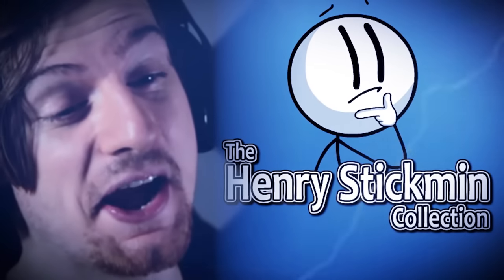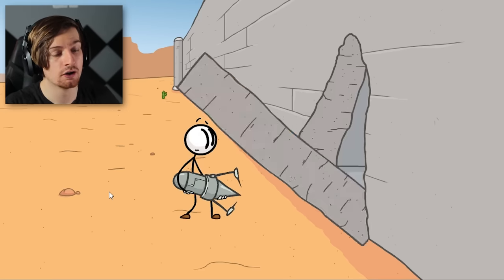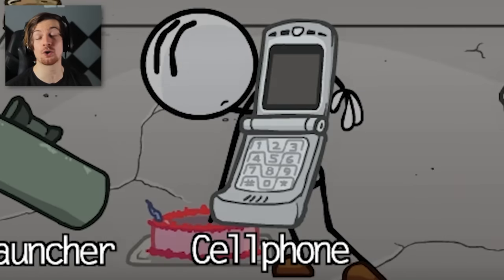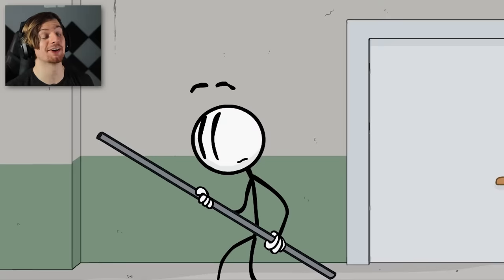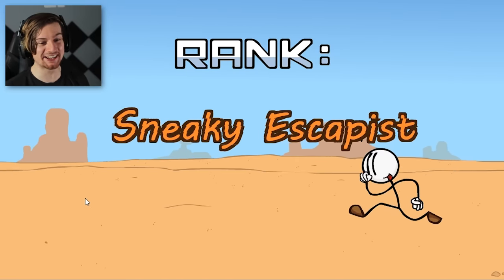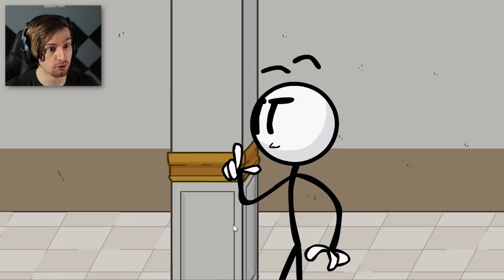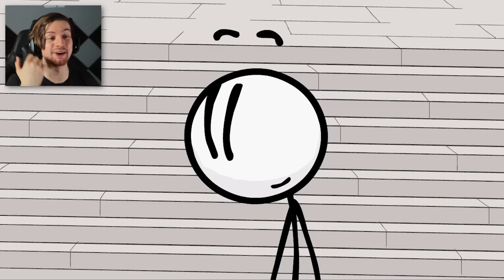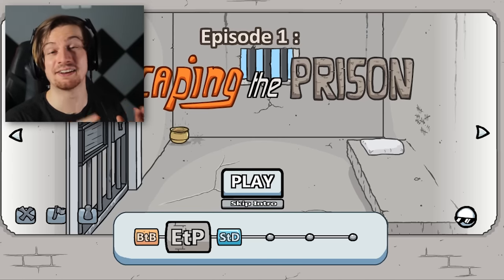THIS GAME IS AWESOME. | Henry Stickmin Collection (Breaking The Bank/ Escaping the Prison)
Welcome to the Henry Stickmin Collection! I have seen so many comments about this game over the last week and so I saw it time to try the first episode of this game with you guys. If you want more, you know what to do!